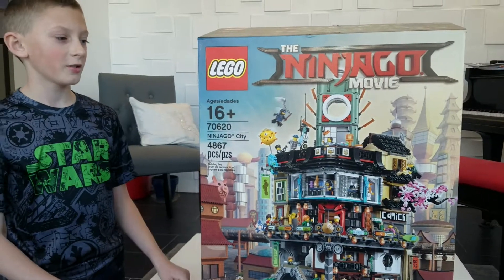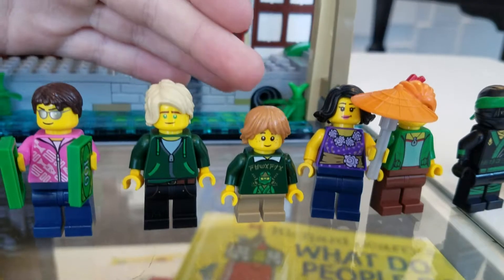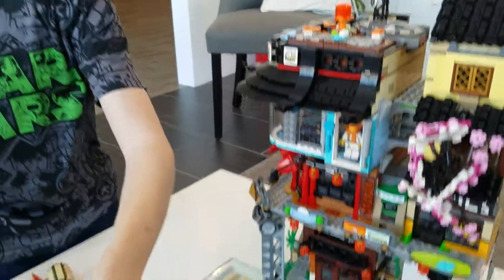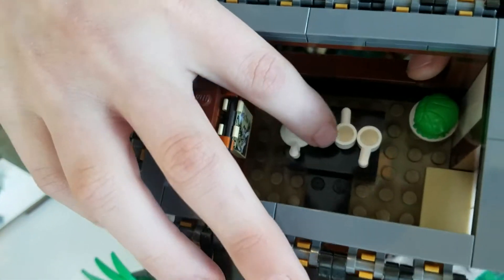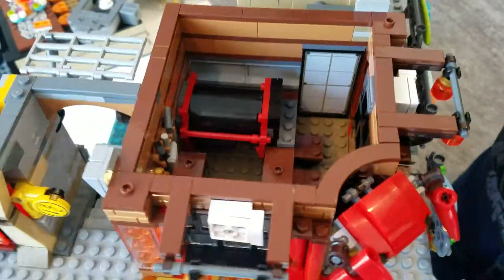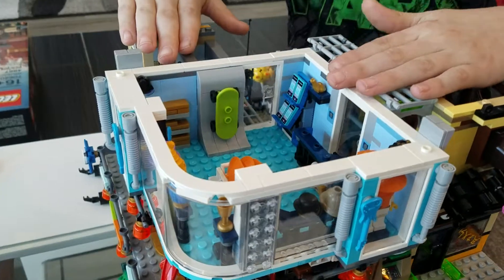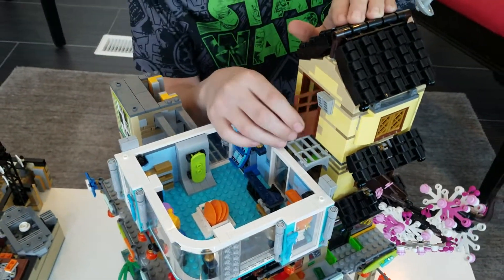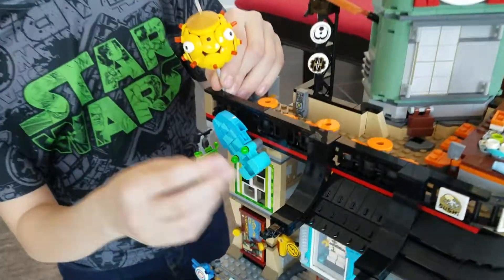Lego Ninjago City 70620 review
Lego review, Ninjago, city , Ninja